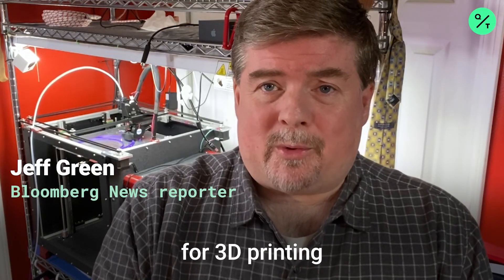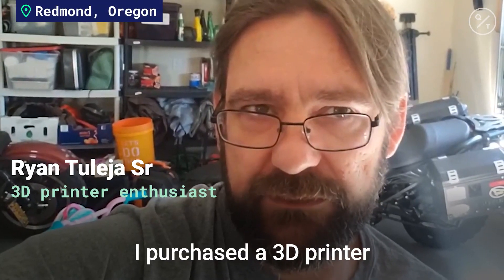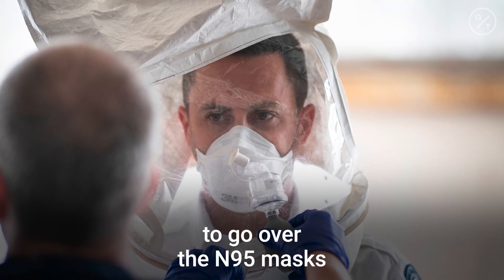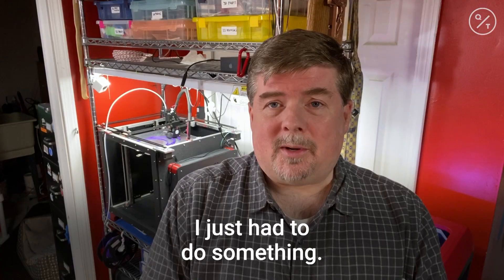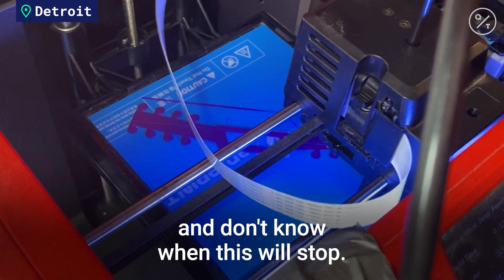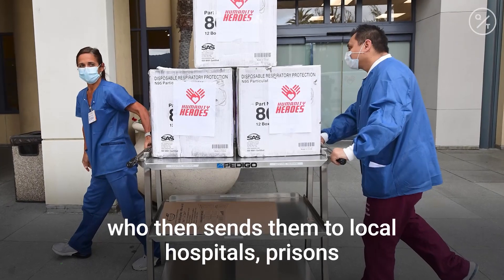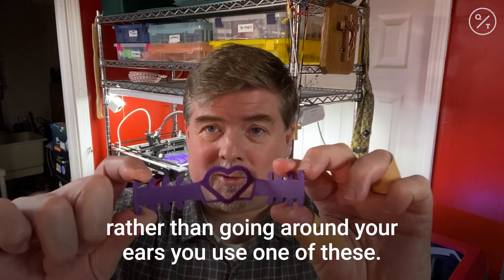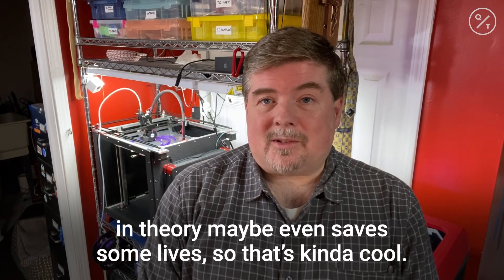America’s Garage Hobbyists Fight the Pandemic With 3D Printers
Before Covid-19, most Americans likely hadn’t heard of 3D printing. If they had, it probably conjured visions of tinkerers and techies in their garages obsessing over Dungeons & Dragons figurines. Or worse, they remember it had something to do with plastic guns.

And it is true that designs of Baby Yoda were very popular earlier this year, right up there with storage boxes, cosplay props, pencil holders—and yes—action figures for role playing games.

But the pandemic has turned this expensive, niche hobby into something deadly serious. Those tinkerers and techies are increasingly stepping in where others have fallen tragically short. People across the country are running 3D printers around the clock. In basements, workshops, bedrooms and garages, the web is filled with pictures of individuals churning out personal protective equipment desperately needed by medical professionals on the front lines of a public health catastrophe.

It’s estimated that about 870,000 3D printers are operating in the U.S., according to Terry Wohlers of Wohlers Associates Inc., who tracks industrial and personal printer sales globally. He noted that if just one-third of those printers are making one PPE item per day, that would add up to almost 2 million PPE items per week.

If some of the anecdotes posted on social media sites such as Facebook and Discord are to be believed, the actual output is much higher.

People are reporting that they are making dozens of PPE items every day. Right now, the most popular items being printed are straps for medical face shields, parts for medical face masks and “ear savers,” a small plastic piece that allows health care professionals and other emergency personnel to avoid putting straps around their ears. After hours of wearing a mask, they can chafe badly.

Jack Chen, the co-founder of Creality3D in Shenzhen, China, said the increase in interest has been unmistakable. Sales of his company’s popular, entry-level machines were about 50,000 units globally in February, he said. That increased by 5,000 units in March as many Americans began to fall ill with the virus (about 40% of the company’s sales go to the U.S.). For April, deliveries are on track to reach as many as 170,000 (they were 85,000 at mid-month).

One member of the this 3D-volunteer force is Kate Bilyeu, a social media marketer in Eugene, Oregon. She recently ordered a Creality printer for about $229, and said she’s prepared to make whatever parts she can to help battle the pandemic.

“Even if I just have one machine, I can print enough for people that I know,” said Bilyeu, 37, who like many others trying 3D printing for the first time, has a personal motivation. Bilyeu said she has two brothers-in-law who work in local hospitals and are constantly at risk because of the shortage of PPE.

For the uninitiated, 3D printers take raw plastic, heat it up to more than 400 degrees (220 degrees Celsius) and convert it, layer by layer, to match designs either downloaded from the Internet or devised on a home computer.

Printers range from just under $200 to as much as $2,000 each (and can be further customized for hundreds of dollars more). They have a system of rails and pulleys that move the hot plastic extruder above a flat bed where the item you’re printing takes shape. Autodesk is a popular software program for designers, and there are free programs that can be used to convert a design into a file your printer can read.

Though the plastic can smell a bit when its melting, the good news is that most of what’s out there is plant-based, or is the kind used in water bottles and, coincidentally, considered hospital safe.

Social media web sites are full of discussion groups and channels about who is making PPE, how they are making it and which designs are being used. Michael Copeland, 32, of Uniontown, Pennsylvania, said he already has requests from medical organizations that he can fulfill with his Creality printer (when it arrives this week). He estimates he’s watched hundreds of hours of YouTube videos and plans to lean heavily on a friend who is already a 3D printing expert.

The Facebook group 3D Printing for Noobs (newbies, or beginners) has more than 12,000 members—an increase of 1,000 in just the past week. Discussions are dominated by people new to the hobby who want to learn how to make PPE. Another popular Facebook site, 3D Printing Club, has seen close to a 25% increase in new members.